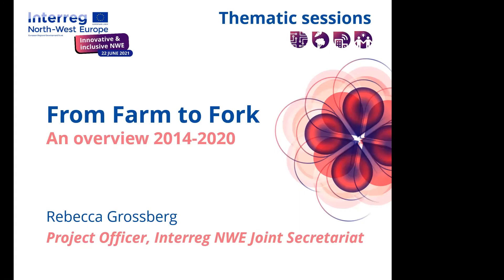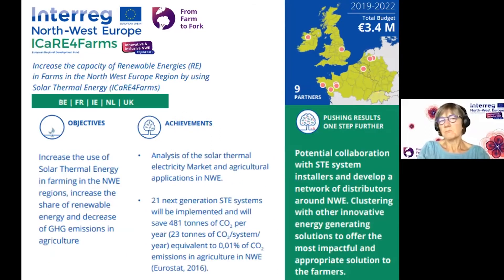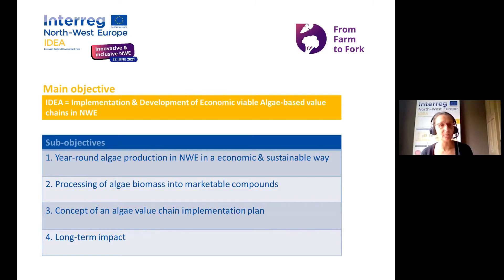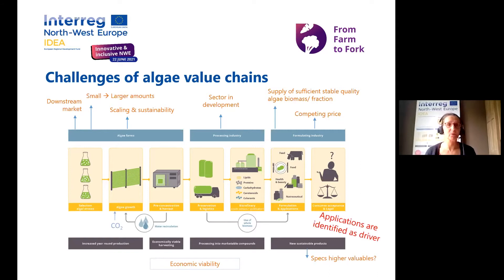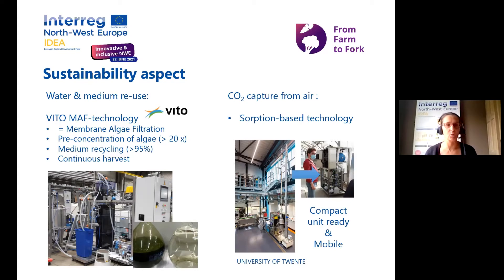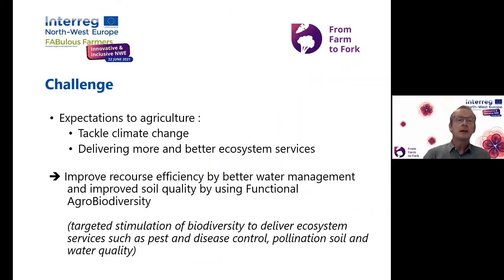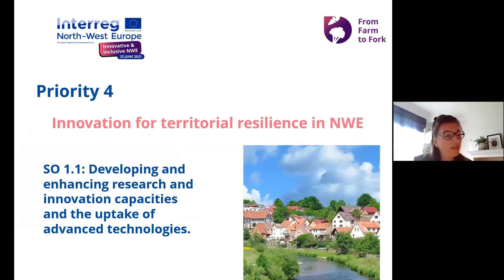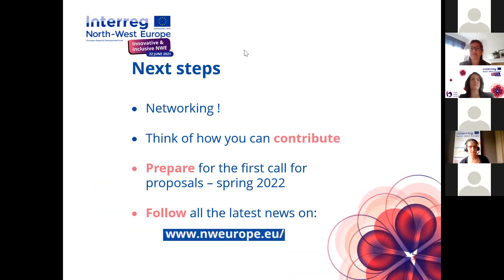Interreg NWE networking event #2 - Innovative & inclusive North-West Europe: From farm to fork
Follow the presentation from the "From farm to fork" session.